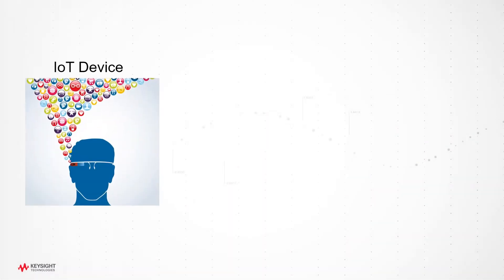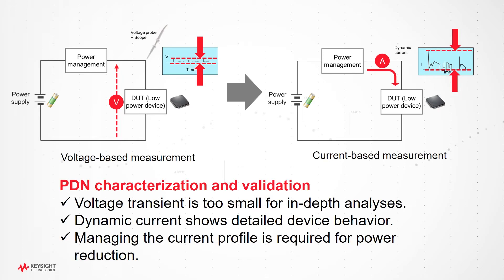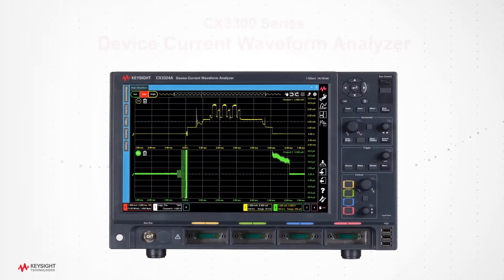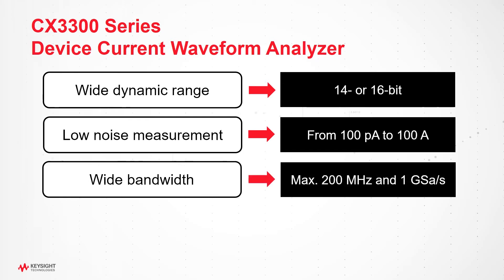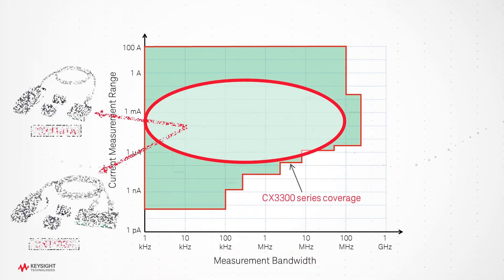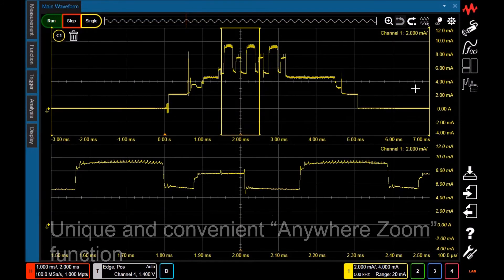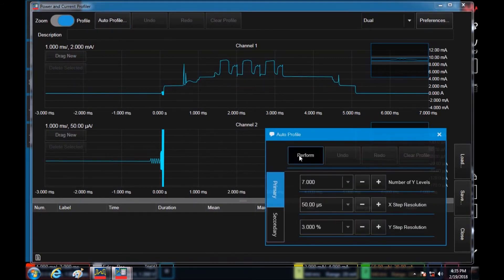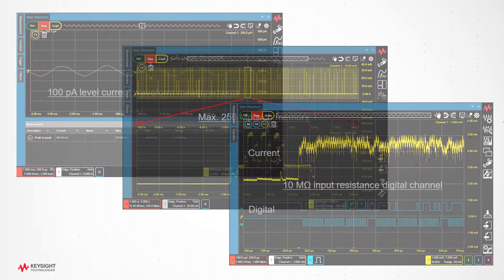CX3300 Series Device Current Waveform Analyzers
The mainframes of CX3300 series Device Current Waveform Analyzers capture measured current waveforms by current or differential sensors with up to 200 MHz bandwidth and at a sampling rate of up to 1 GSa/s. The measurement waveforms are captured with 14-bit or 16-bit resolution. To maintain the low noise sensing capabilities of the current and differential sensors, the mainframes are also designed to minimize the noise even under such wide measurement bandwidth.